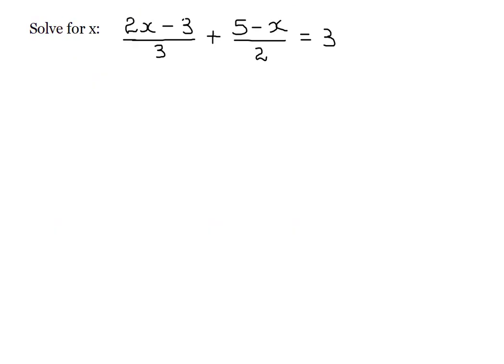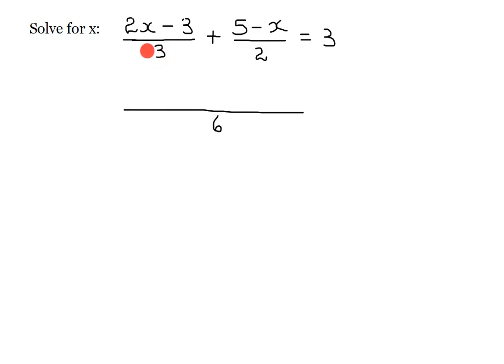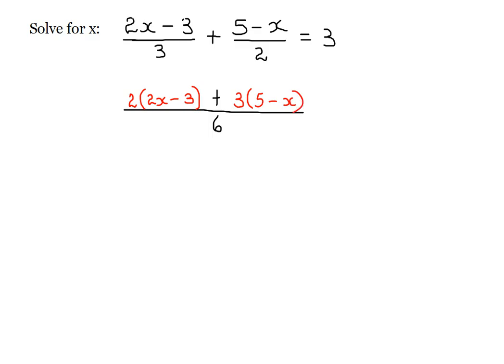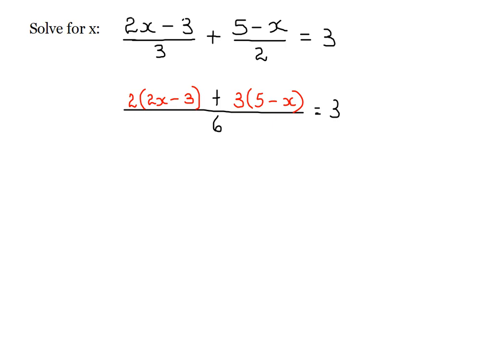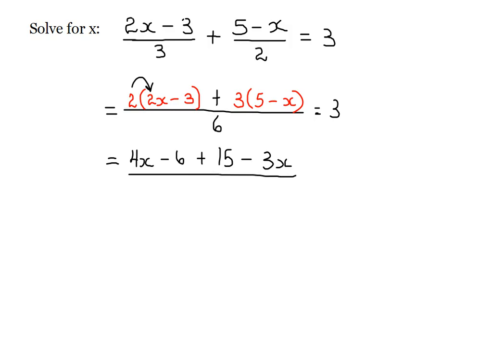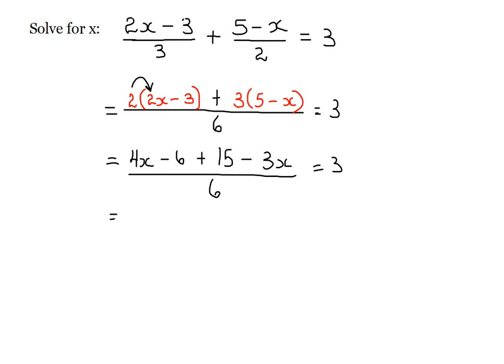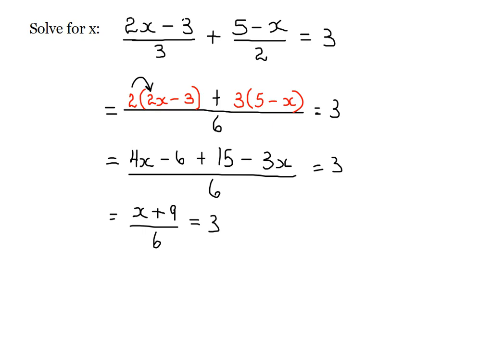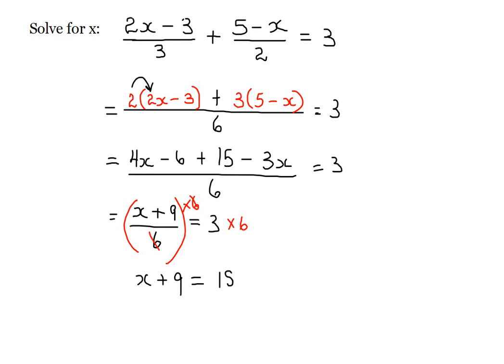Solving equations Involving Algebraic Fractions | CSEC Mathematics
In this video, we are covering solving algebraic equations involving algebraic fractions. This question is taken from a CSEC past paper question and once you have a fair understanding of how to approach questions like these, you should be comfortable to get through some of the problems you'll meet in your exam.

Before hopping straight into today's lesson, if you feel the need to review a few of the concepts needed for this lesson; take a look at the pre-knowledge points listed.

You can also take a look at the previous video on algebraic fractions to help get you up to speed with this problem.

Pre-knowledge
Operations on fractions, operations on integers, simplifying algebraic expressions, algebriac fractions and expressions involving distributive law